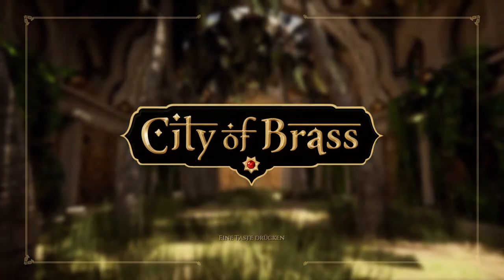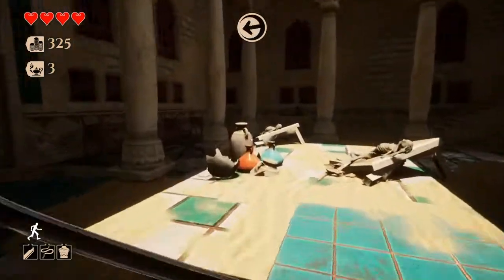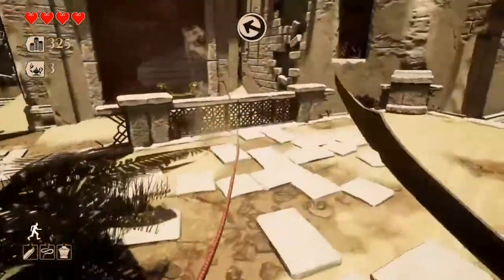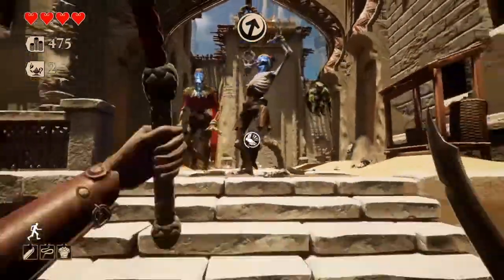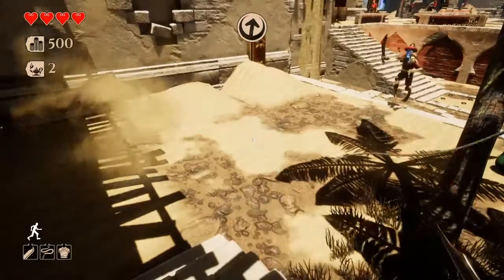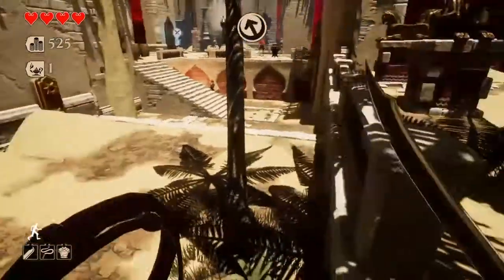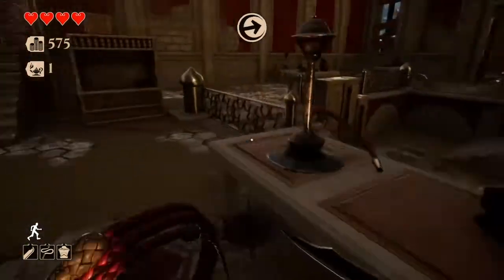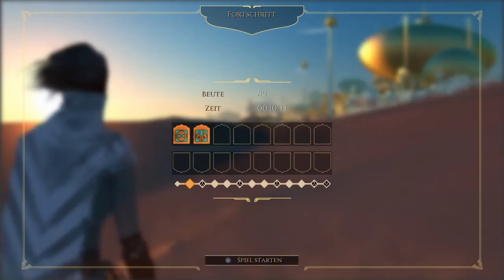City Of Brass Gameplay German PS4 #01 - Die Verbotenen Märkte - Let's Play City Of Brass Deutsch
Let's Play City Of Brass  2018 Gameplay Deutsch von Key Teyro
City Of Brass Die Verbotenen Märkte
City Of Brass Gameplay German Gameplay auf der PS4 Pro
City Of Brass Full Game
City Of Brass Deutsches LP
City Of Brass Deutsch Gameplay PS4 Pro - Let's Play City Of Brass PS4 Deutsch - German/Deutsch Walkthrough Gameplay
Let's Play - City Of Brass Deutsch Gameplay with Commentary PS4 Pro